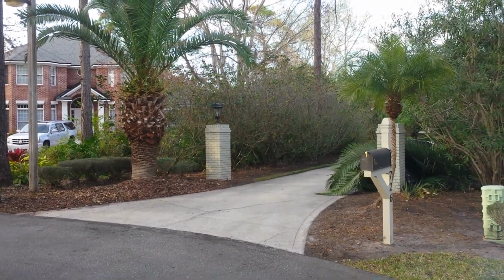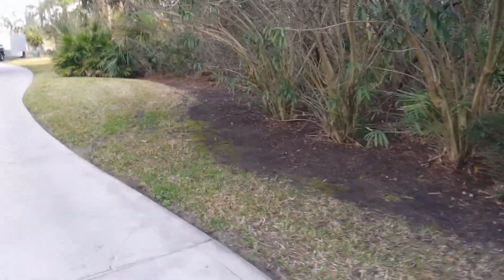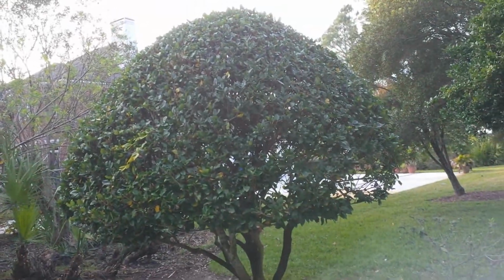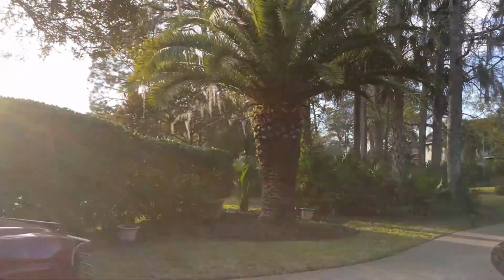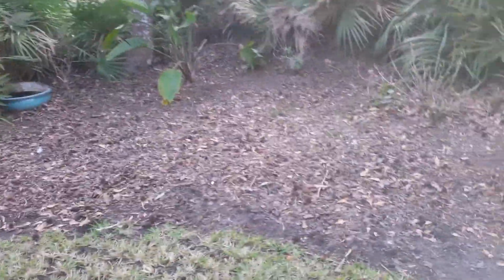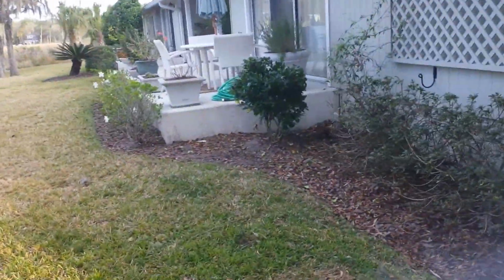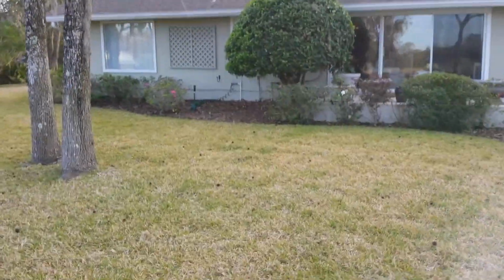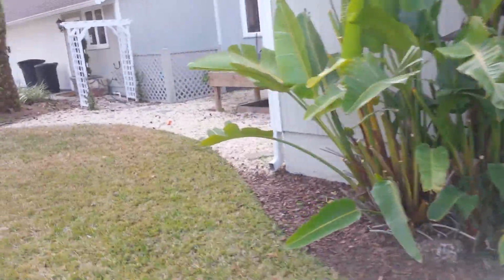ponte vedra beach cleanup(2)